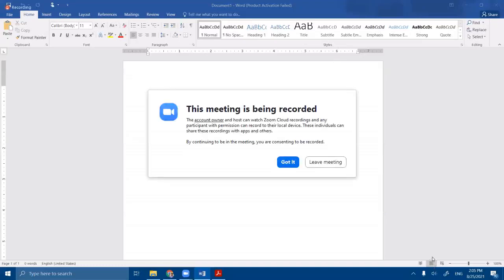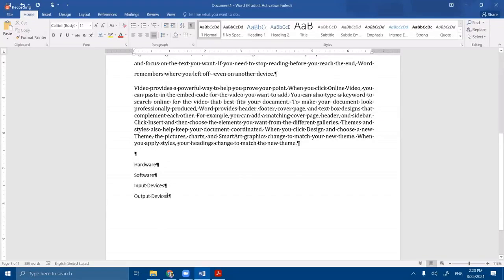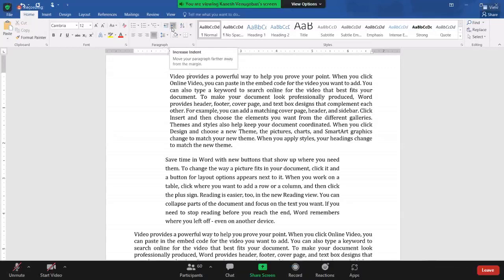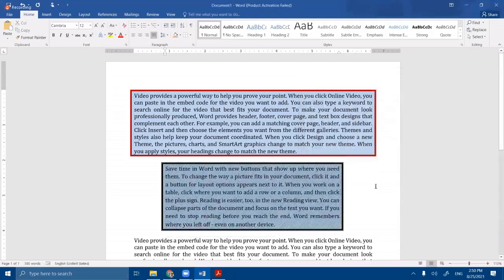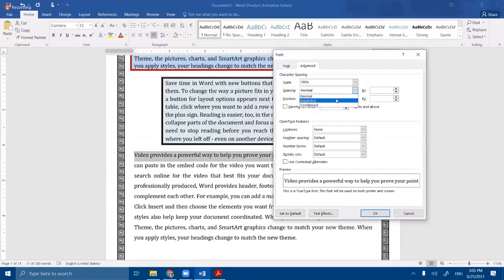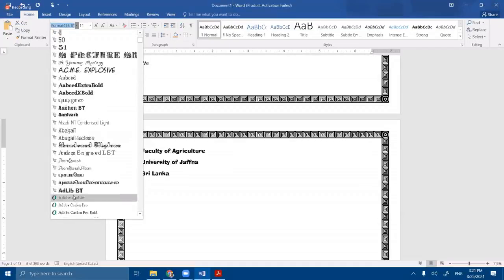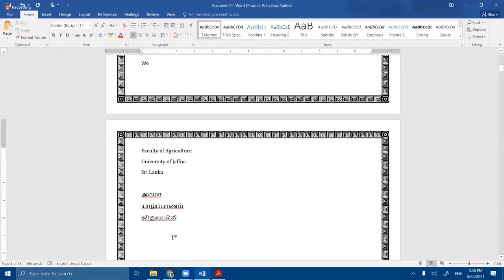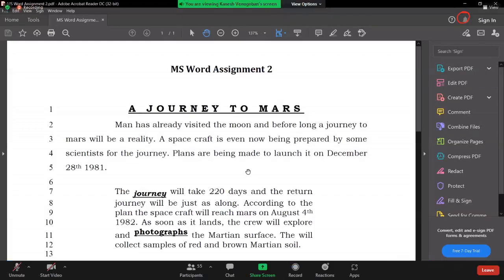ICT practical session 8 20210825 140131